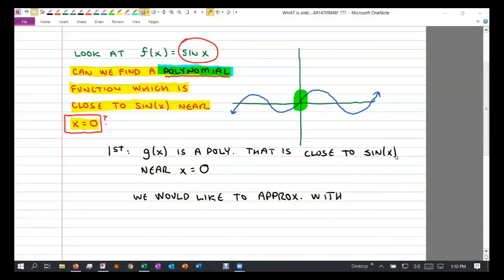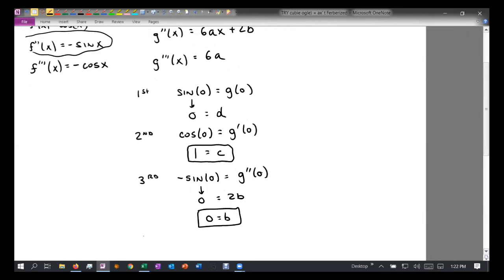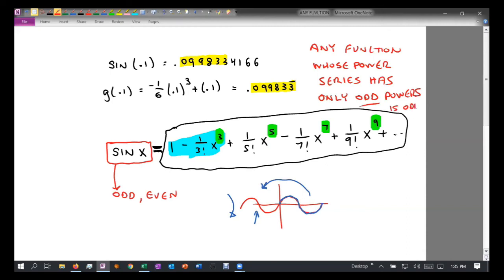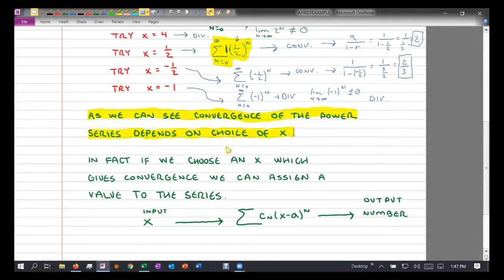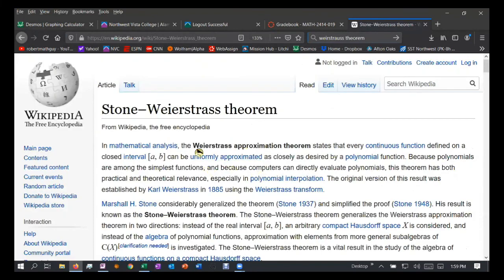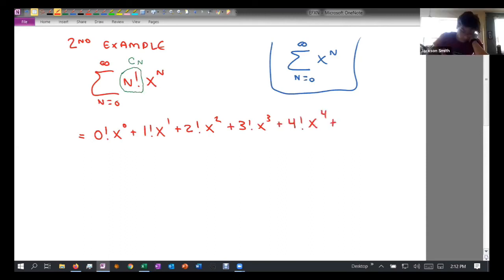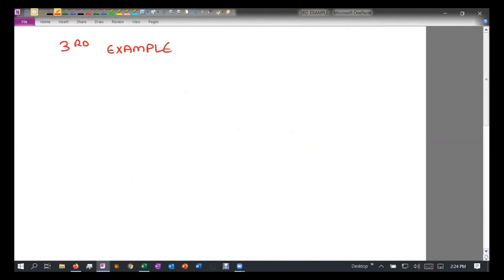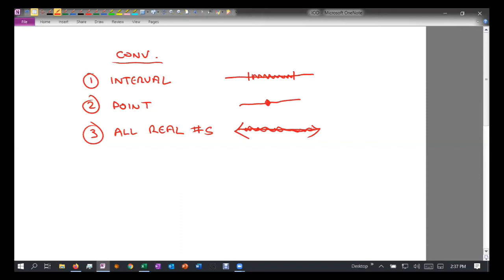2414 Lecture 4-23-20